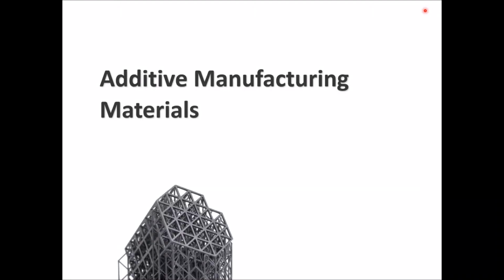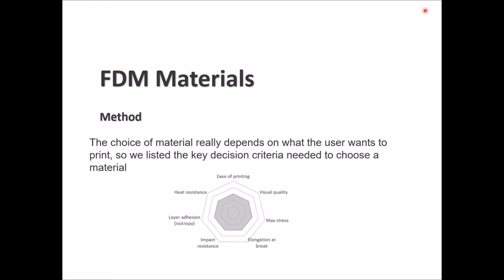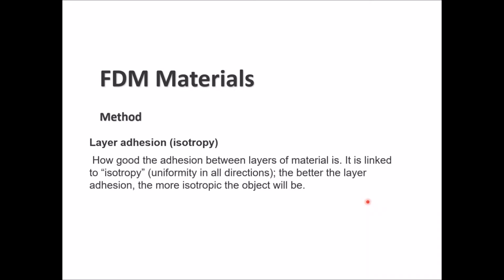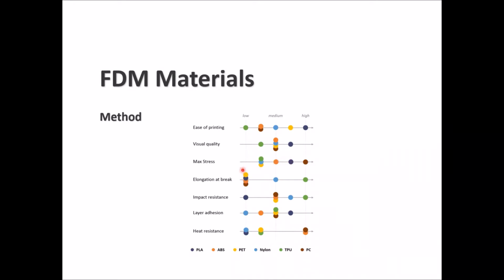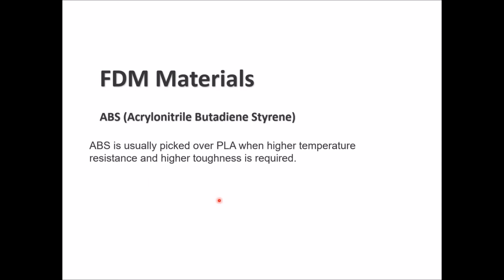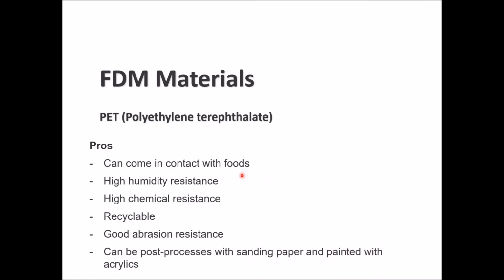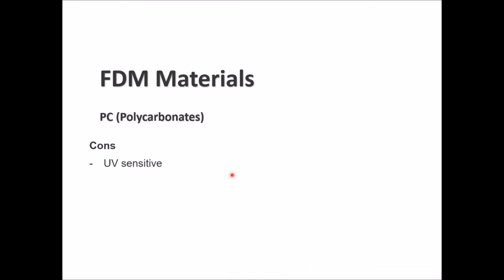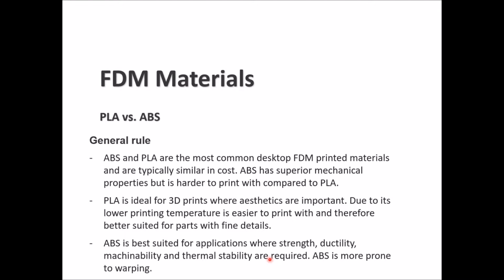Additive Manufacturing (3D Printing) - Lecture 13- 3D printing materials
This is lecture 13 of a series of lectures about the additive manufacturing and 3D printing technologies.

Topics:
- FDM Materials